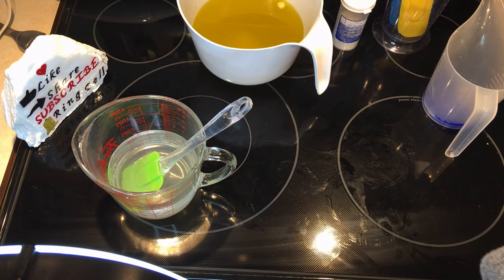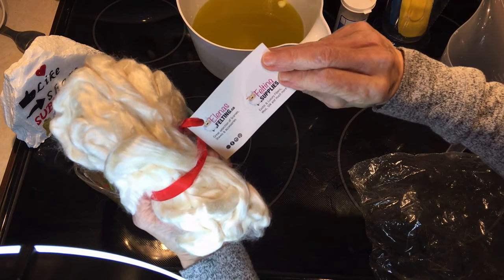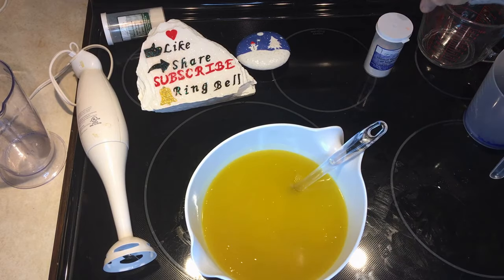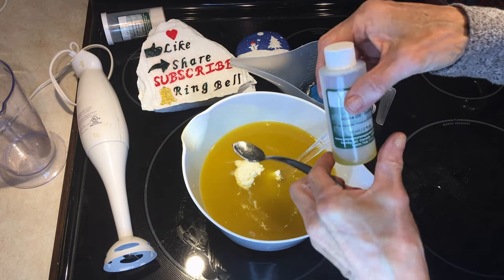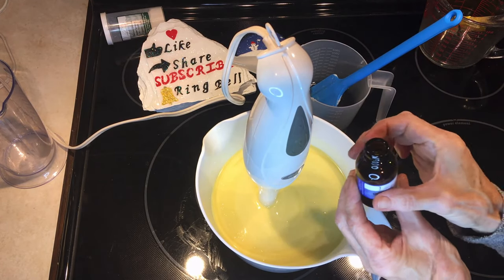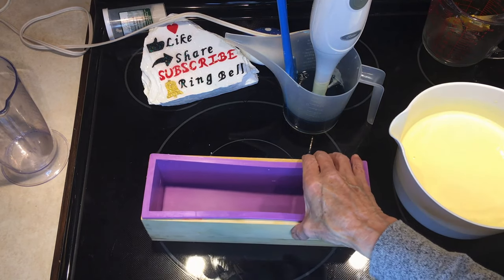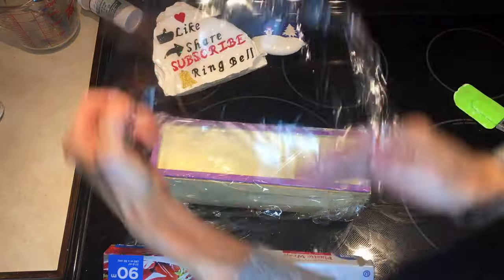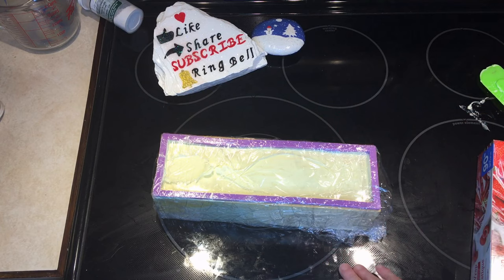Soap Clay with recipe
Shea Butter silk  soap clay
Always check recipe in soap lye calculator before using.
Coconut Oil 4.8oz/136.8g
Olive Oil       5.6oz/158.76g
Shea Butter 3.2oz/90.72g
Castor Oil    0.8oz/22.68g
Sunflower Oil 1.6oz/45.36g
Water              7oz/180g
Lye                   2.25oz/63.69
Tussah Silk
1/2 Teaspoon Salt
1/2 Teaspoon Milk Powder
1     Teaspoon Aloe Vera Gel
Fragrance: Under the Mistletoe (Voyager)